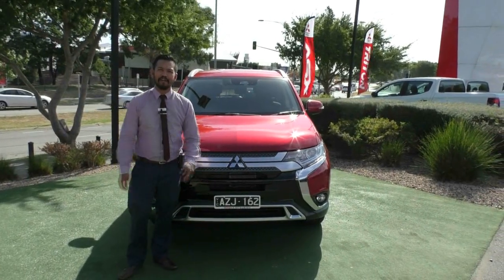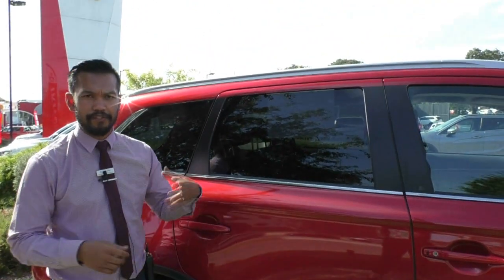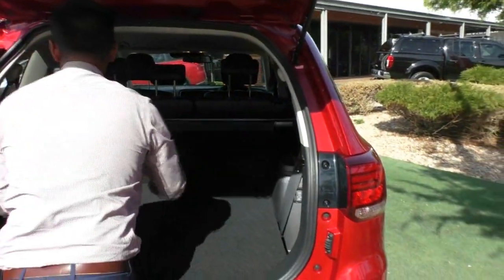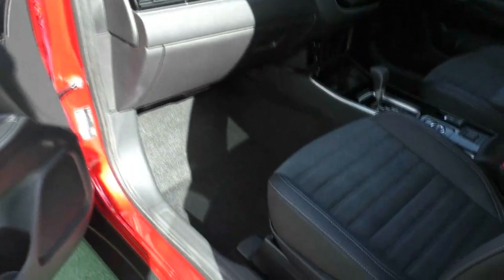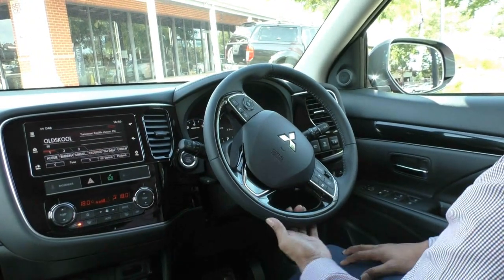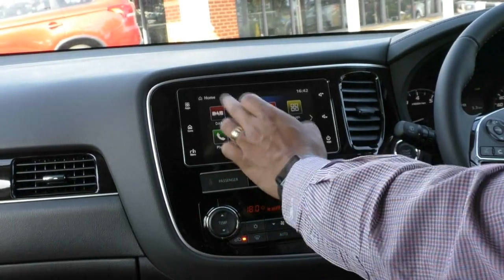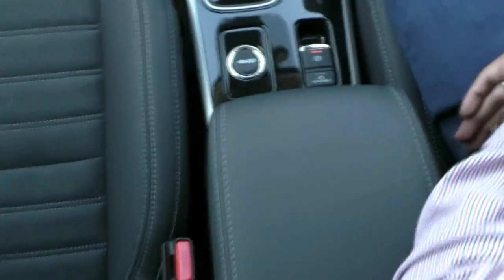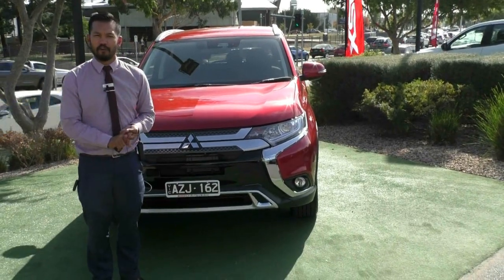B9574 - 2018 Mitsubishi Outlander LS ZL Auto AWD MY19 Walkaround Video